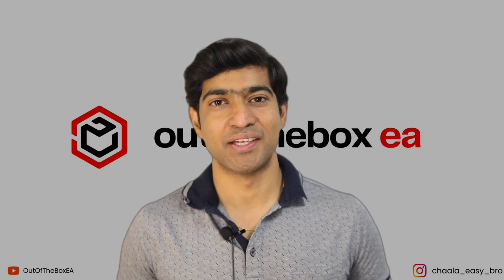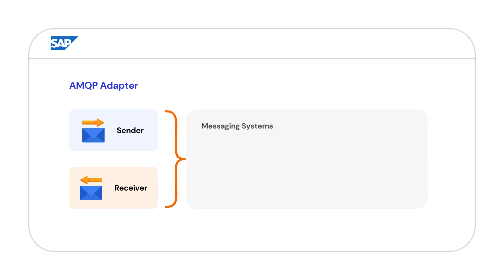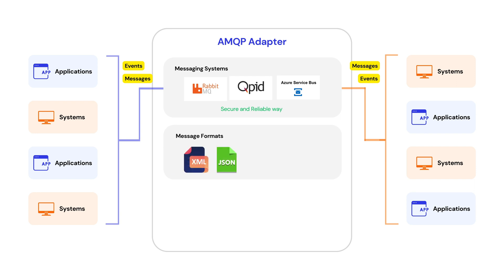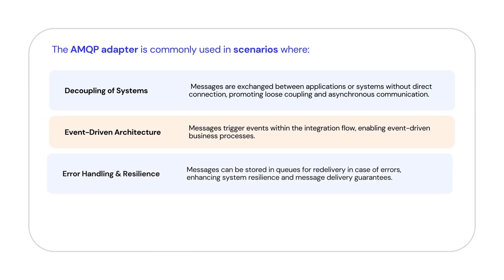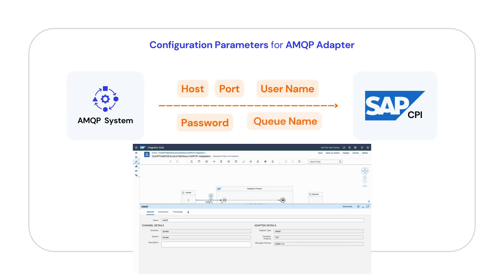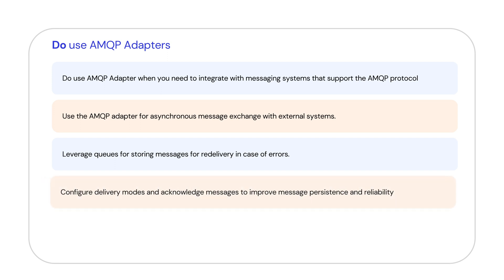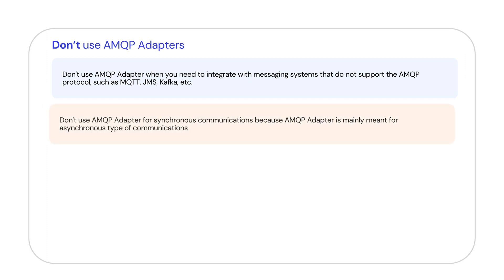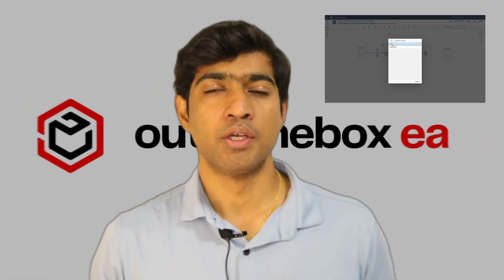What is AMQP Adapter in SAP CPI?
An AMQP adapter is a software component that allows SAP Cloud Integration to communicate with external message brokers using the Advanced Message Queuing Protocol (AMQP). AMQP is a standardized messaging protocol that provides a reliable and efficient way to exchange messages between applications and systems.

What is AMQP Adapter?
What is Advanced Message Queuing Protocol Adapter in SAP CPI?
What are adapters in SAP CPI?